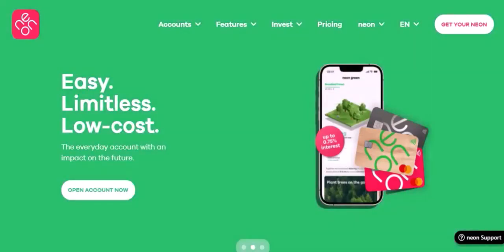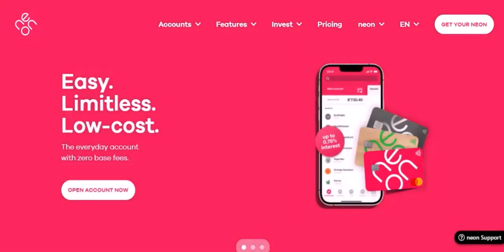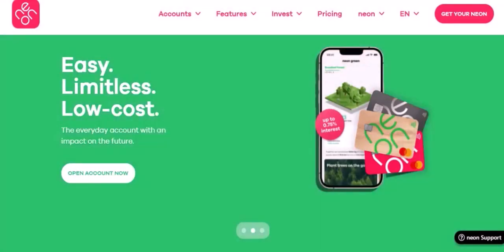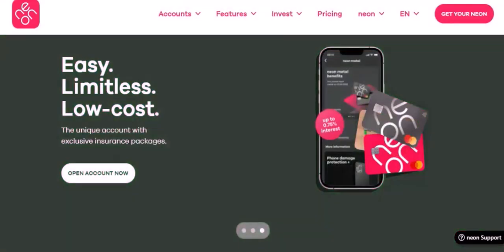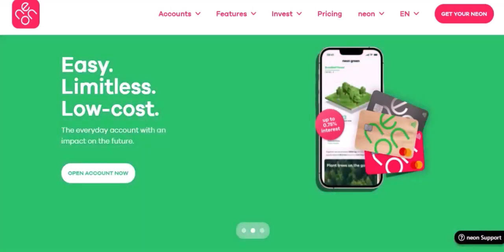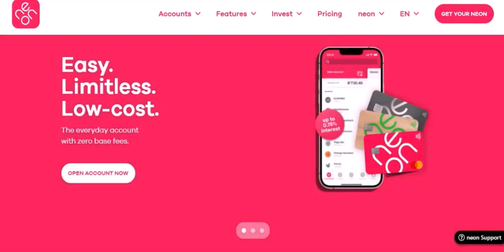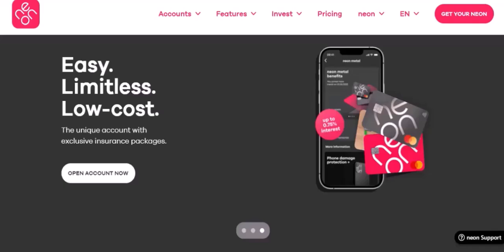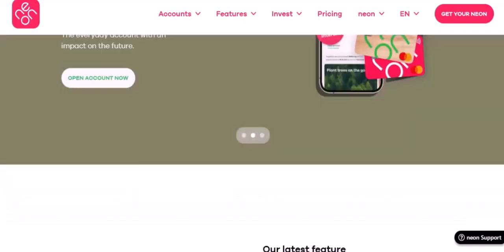How much can I download on Neon?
In this video we talk about How much can I download on Neon